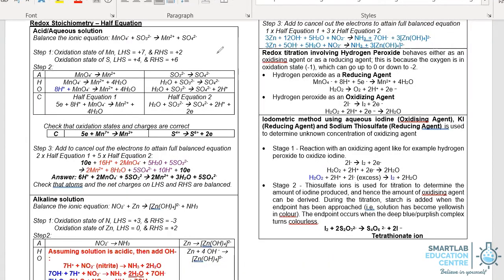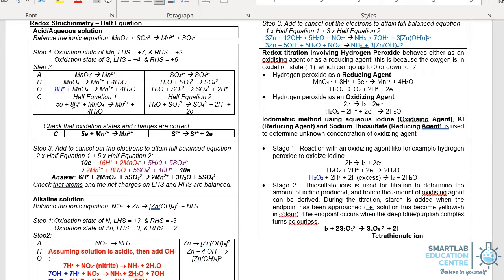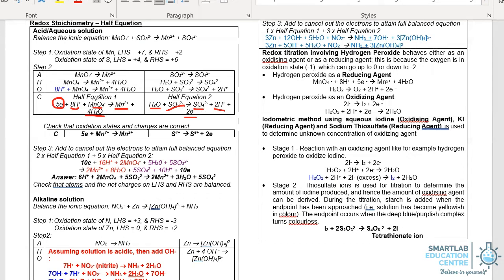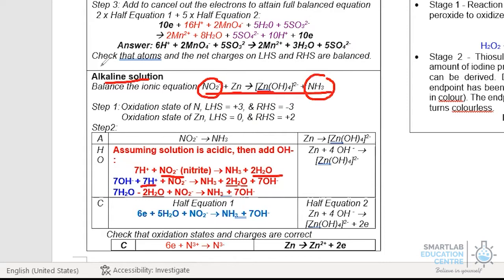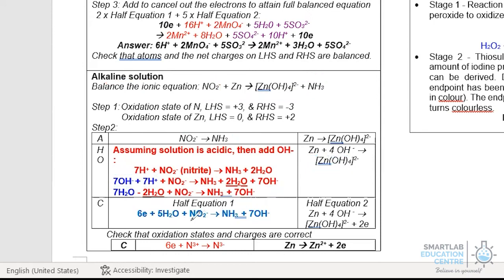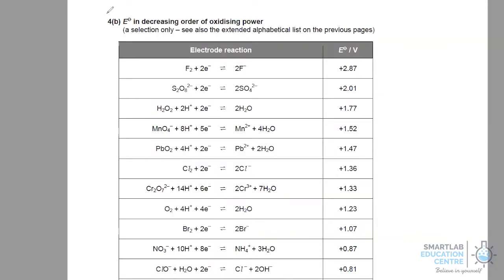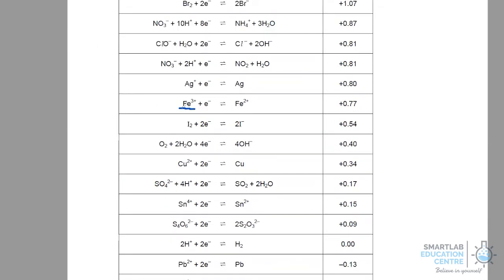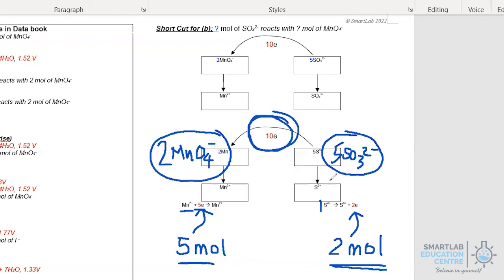Stoichiometry Part 2 - Redox Reactions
• 1st Class Honours in Engineering from Cambridge University, UK
  • 20 years of experience in the education sector and co-author of several science guide books